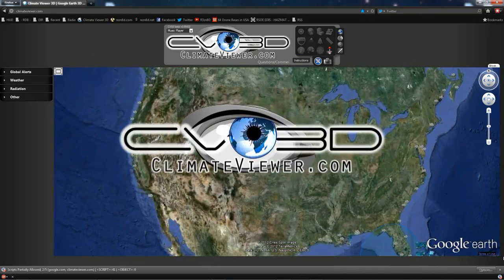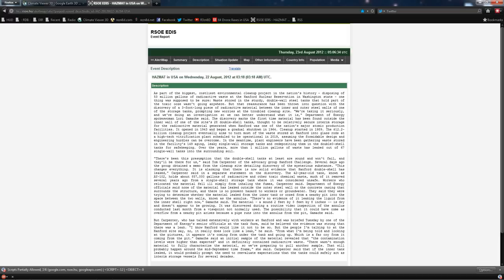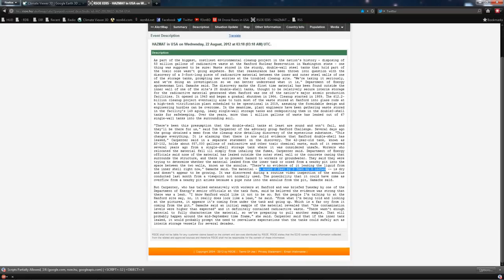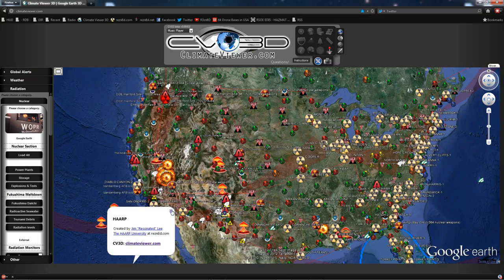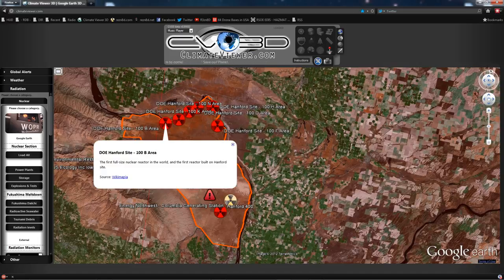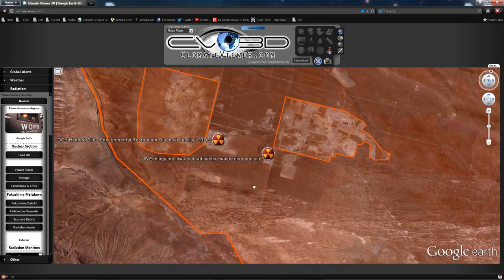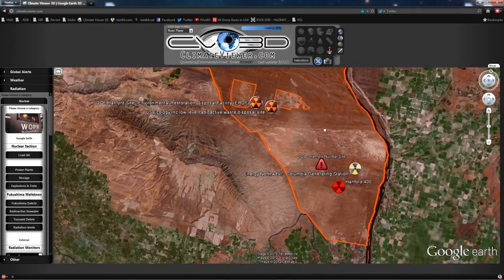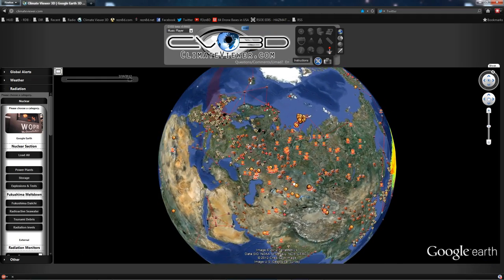Nuclear Waste Leak ! (22 August 2012) - Richland, Washington, USA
COMMUNITY IS KEY please remix this video

HAZMAT in USA on Wednesday, 22 August, 2012 at 03:18 (03:18 AM) UTC. 8/22/2012

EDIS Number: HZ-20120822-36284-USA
Event type: HAZMAT
Date/Time: Wednesday, 22 August, 2012 at 03:18 (03:18 AM) UTC
Last update: ---
Cause of event:
Damage level: Minor Damage level
Geographic information
Continent: North-America
Country: USA
County / State: State of Washington
Area: Hanford Nuclear Reservation
City: Richland
Coordinate: N 46° 18.853, W 119° 17.217
Number of affected people / Humanities loss
Foreign people: Affected is unknown.

 R3zn8D

Hanford Nuclear Site Leaking Radioactive Waste - August 22, 2012 - Richland, Washington, USA

Description
As part of the biggest, costliest environmental cleanup project in the nation's history - disposing of 53 million gallons of radioactive waste at the Hanford Nuclear Reservation in Washington state - one thing was supposed to be sure: Waste stored in the sturdy, double-wall steel tanks that hold part of the toxic ooze wasn't going anywhere. But that reassurance has been thrown into question with the discovery of a 3-foot-long piece of radioactive material between the inner and outer steel walls of one of the storage tanks, prompting new worries at the troubled cleanup site. "We're taking it seriously, and we're doing an investigation so we can better understand what it is," Department of Energy spokeswoman Lori Gamache said. The discovery marks the first time material has been found outside the inner wall of one of the site's 28 double-shell tanks, thought to be relatively secure interim storage for the radioactive material generated when Hanford was one of the nation's major atomic production facilities. It opened in 1943 and began a gradual shutdown in 1964. Cleanup started in 1989. The $12.2-billion cleanup project eventually aims to turn most of the waste stored at Hanford into glass rods at a high-tech vitrification plant scheduled to be operational in 2019, assuming the formidable design and engineering hurdles can be overcome. In the meantime, plant engineers have been gathering waste stored in the facility's 149 aging, leaky single-wall storage tanks and redepositing them in the double0-shell tanks for safekeeping. Over the years, more than 1 million gallons of waste has leaked out of 67 single-wall tanks into the surrounding soil.